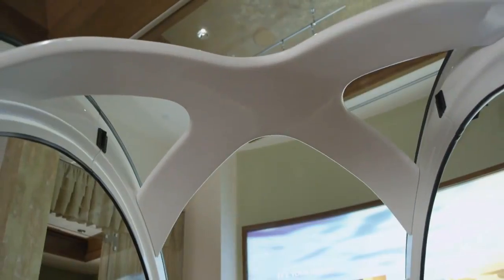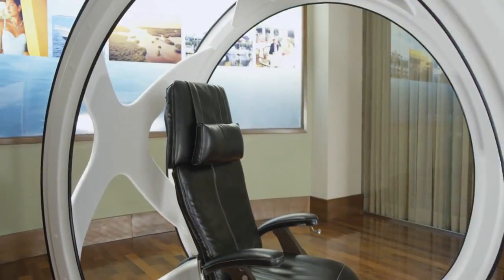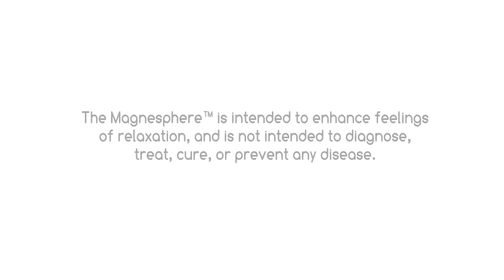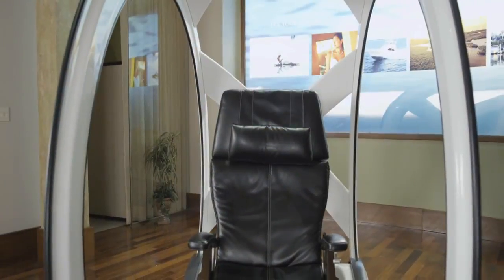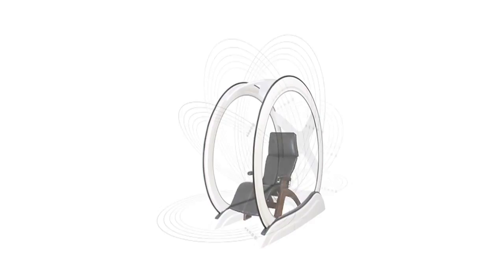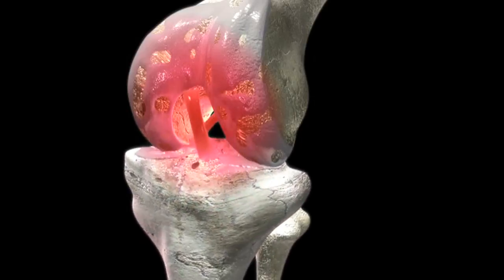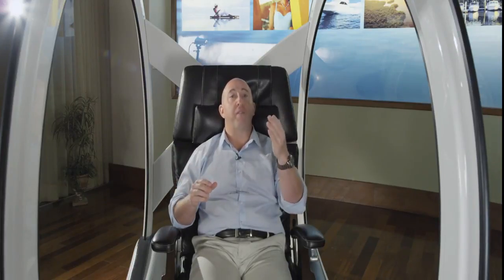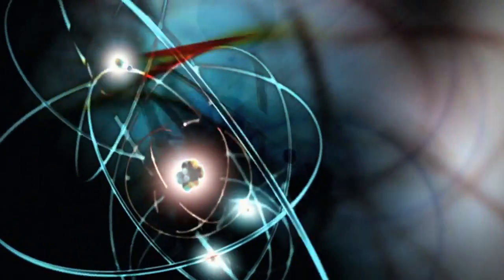The Magnesphere - Volstad Chiropractic and Integrated Wellness